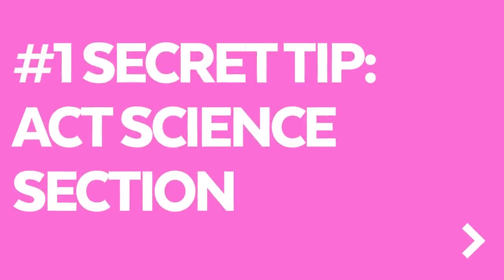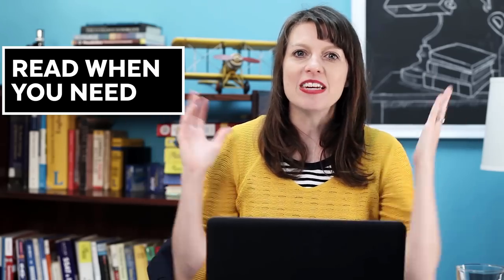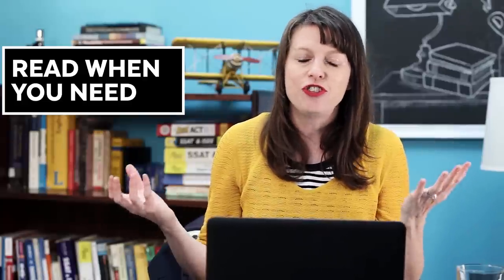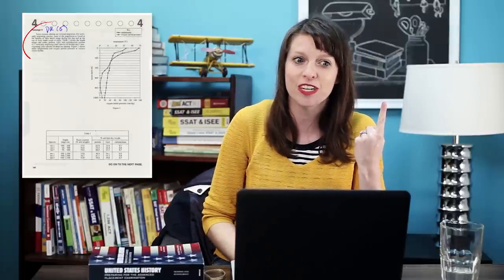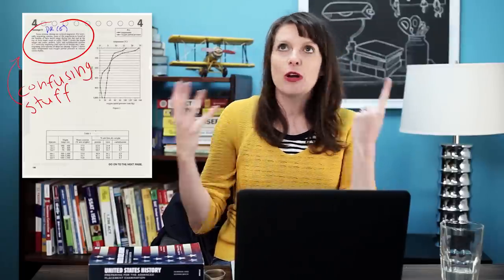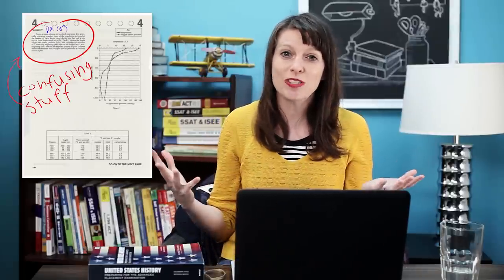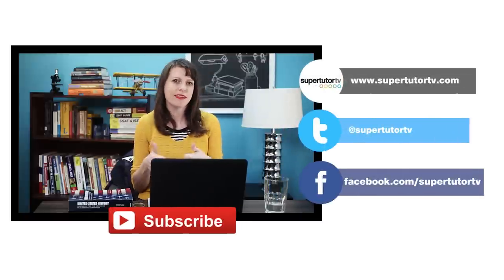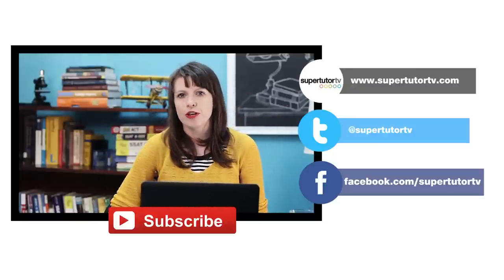ACT® SCIENCE: #1 SECRET TIP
Step up your prep game! Own the ACT®! Get into the college of your dreams!

Wondering what my #1 SECRET TIP for students taking the ACT® Science section is?  Tune in and find out!!

Interested in private tutoring from a perfect scoring test prep expert? for more information!